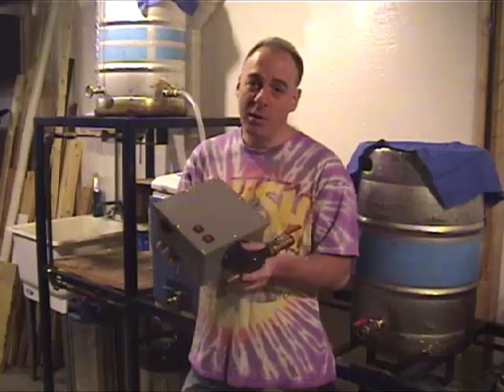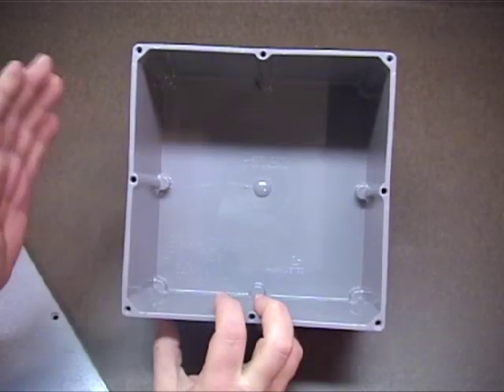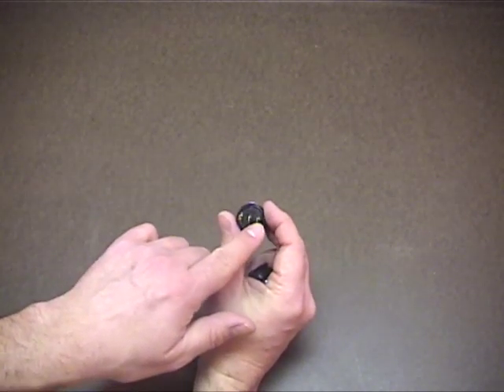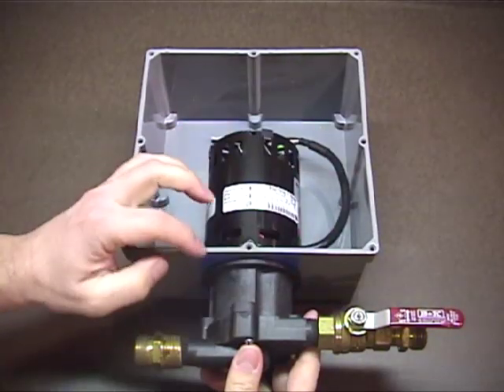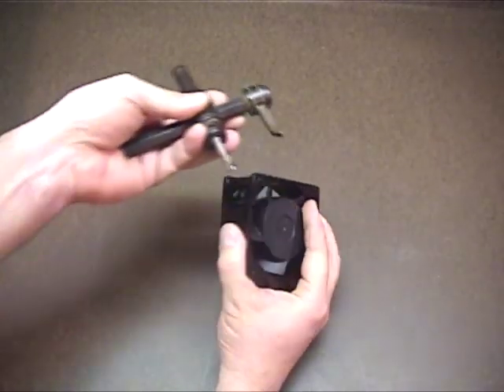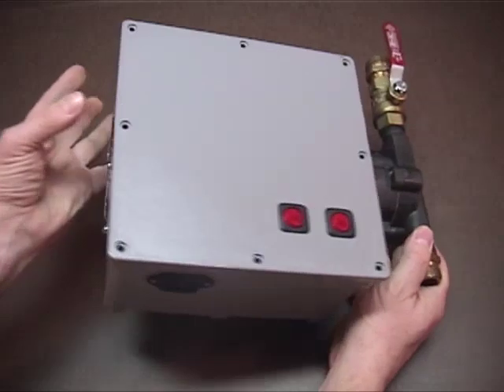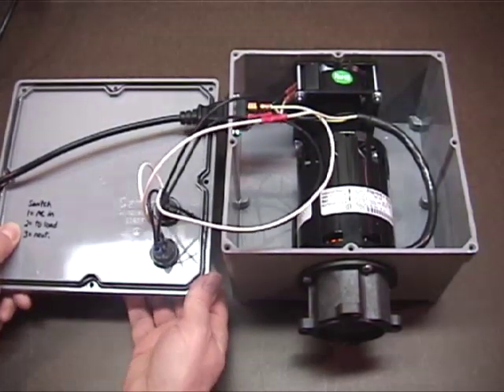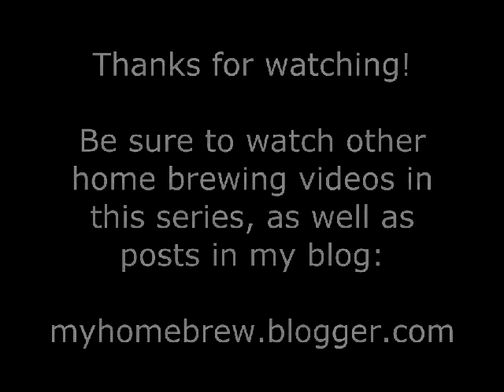How to Build a Homebrewing March Pump Enclosure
This video is a quick and concise guide for building an enclosure for your homebrewing pump. An enclosure is a good and inexpensive upgrade to your brewery, which provides a convenient way to protect your pump from splashes and debris. It also looks professional!

Don't forget to add some feet to the underside so the vent holes get enough air.

The video includes details including overview, a parts list, building techniques, and testing. I hope you enjoy it, and let me and your fellow homebrewers know how your build goes.